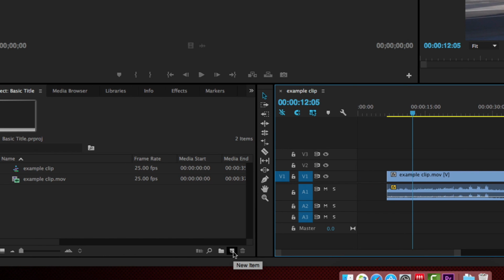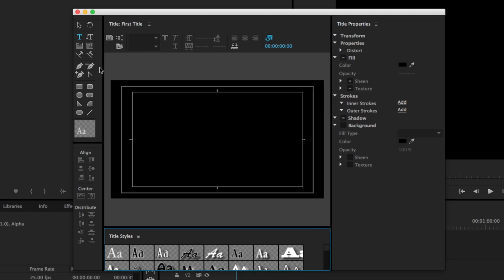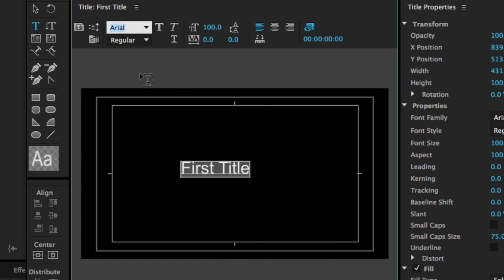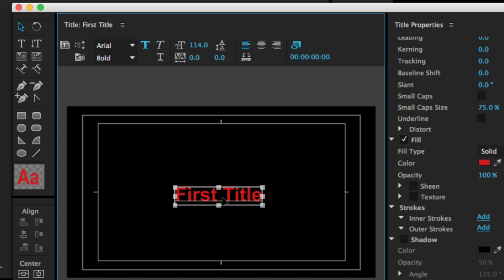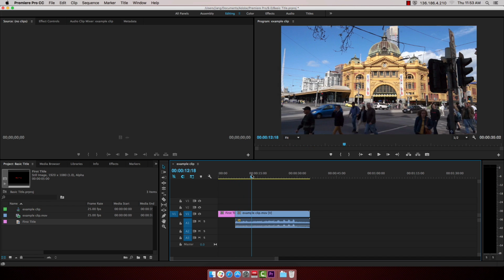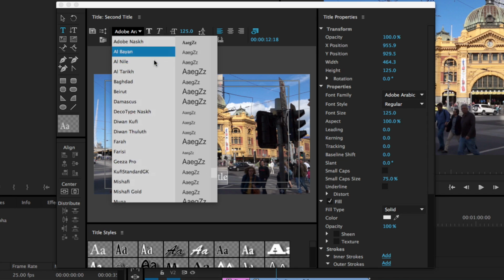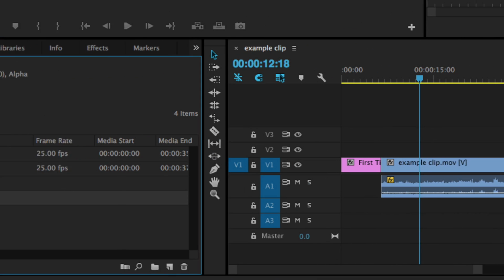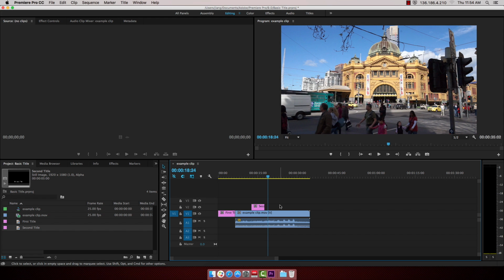How To Create A Title In Adobe Premiere CC 2015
A quick overview of the titling tools available in Premiere CC 2015